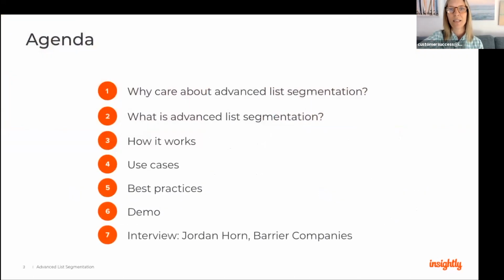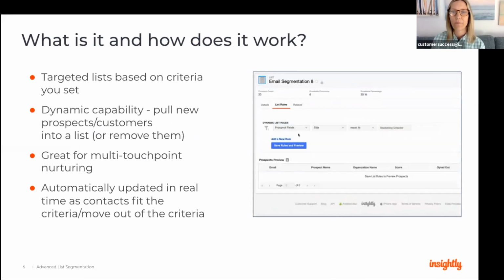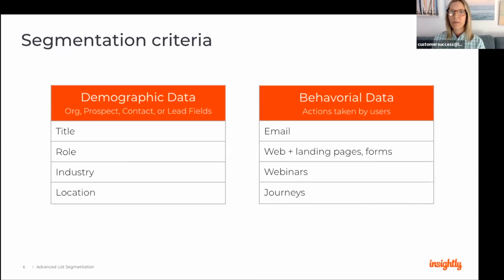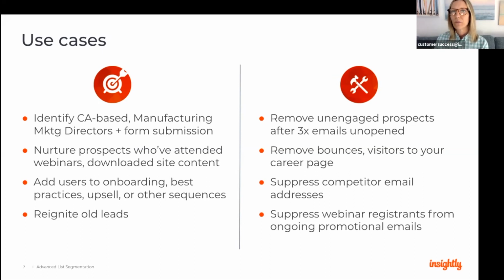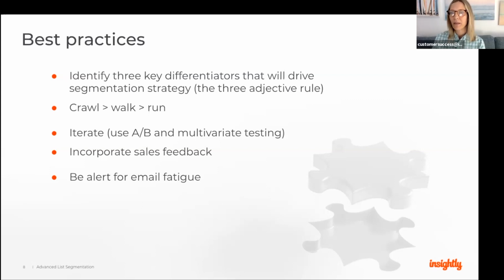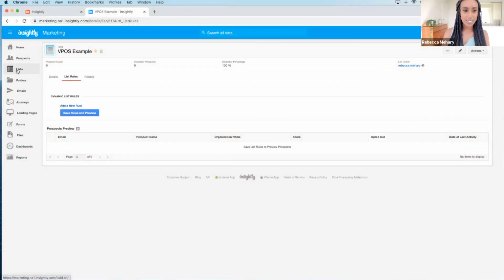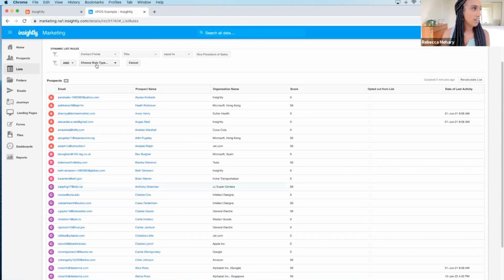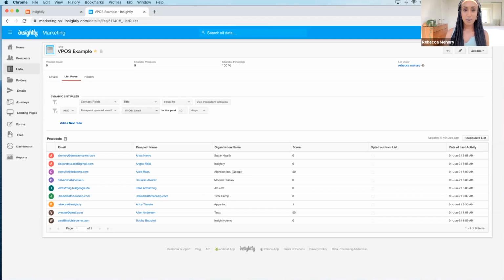Insightly Marketing Webinar—Advanced List Segmentation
Every marketer knows how important it is to get the right message to the right customer at the right time to target, nurture, and convert prospects.  Use advanced list segmentation to drive great customer relationships from first touch to conversion. In this webinar you’ll learn:

• Why advanced list segmentation is so important to your marketing strategy
• How to build the right audiences using the data you already have in Insightly
• Best practices to boost your success